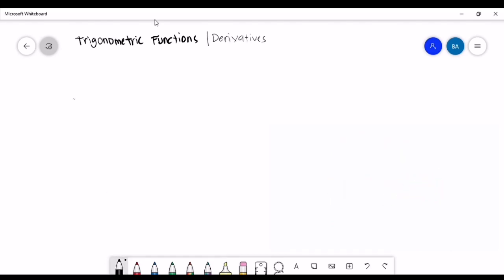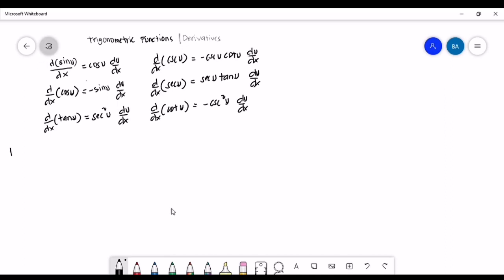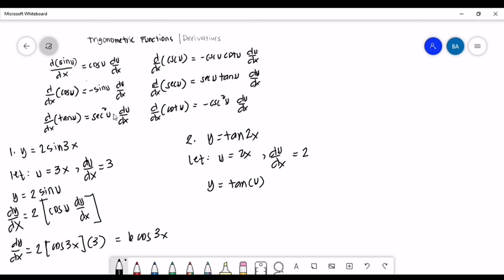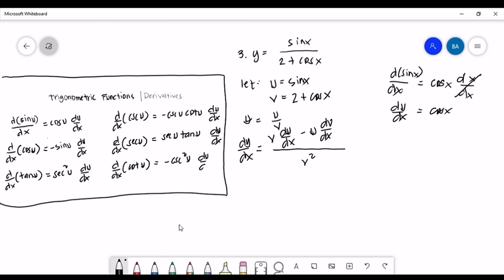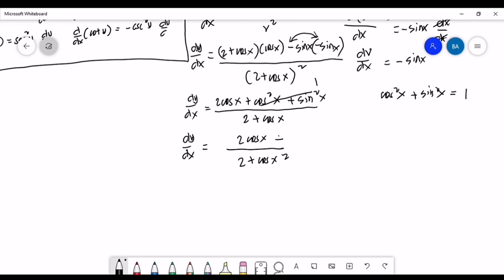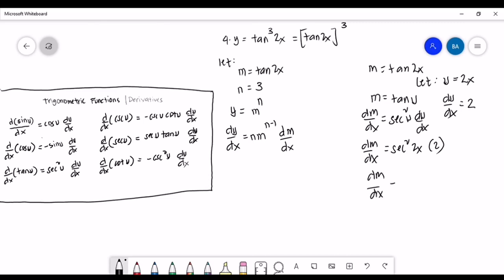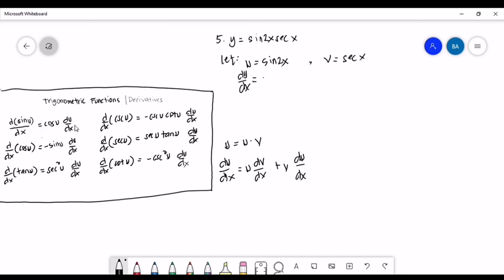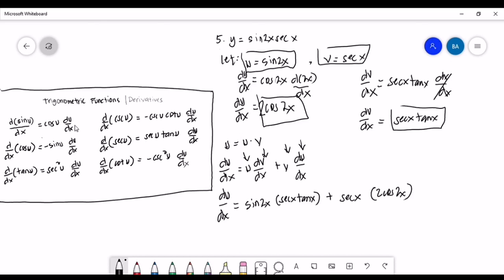Differential Calculus | Trigonometric Functions | Example Problems